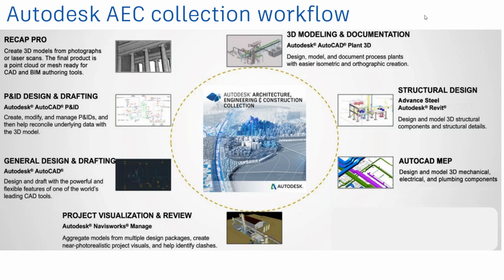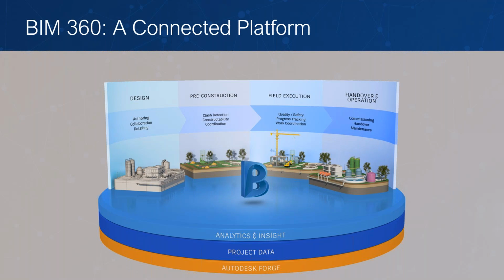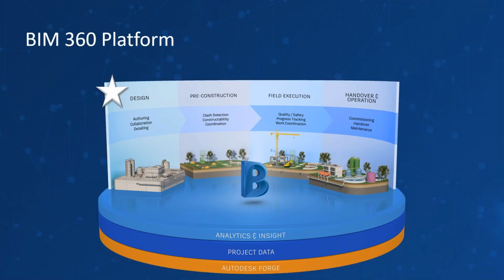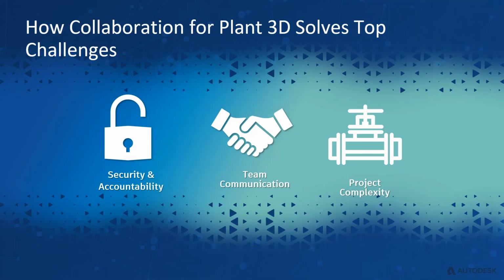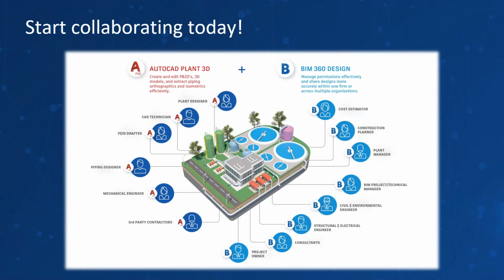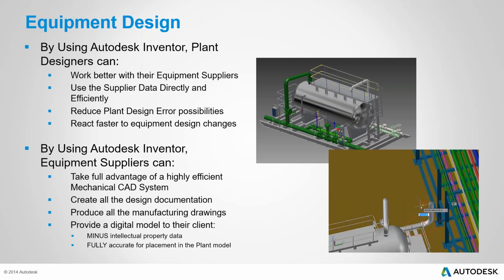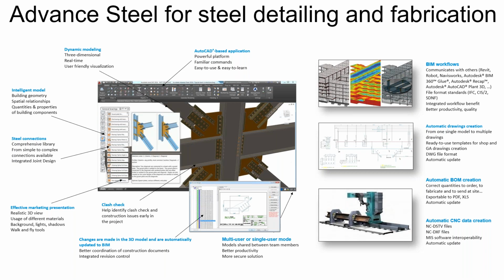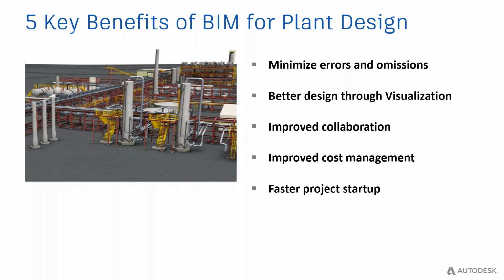3D Multidisciplinary Plant Engineering Collaboration and Execution Using the Architecture, Engineeri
Benefits of using the Architecture, Engineering & Construction Collection and how its software systems interact and interface. We’ll also explore how to set up workflows, and best practices to set up, manage, and optimize a 3D, multidisciplinary plant engineering model and discuss how to successfully deliver the final output to clients.

We’ll cover how each of these software systems collaborates and interfaces with other AEC software systems to keep your models up to date and maintain the overall project integrity.